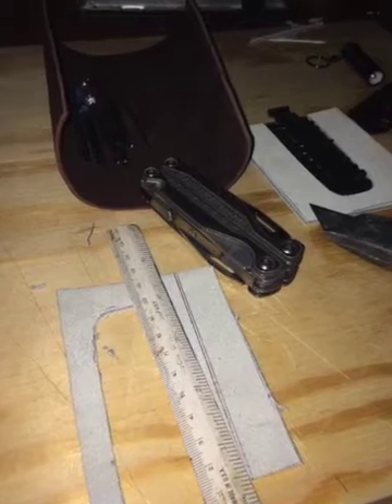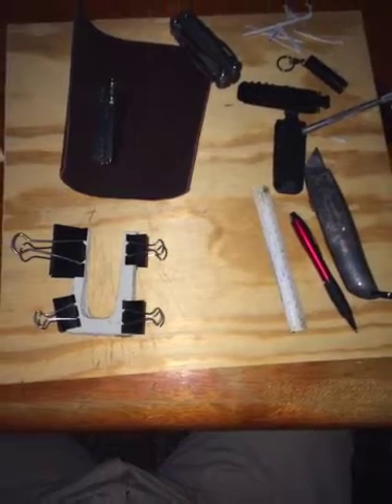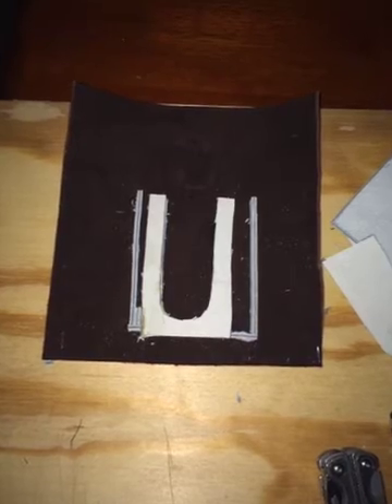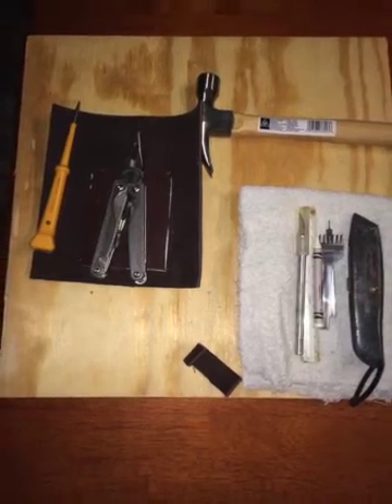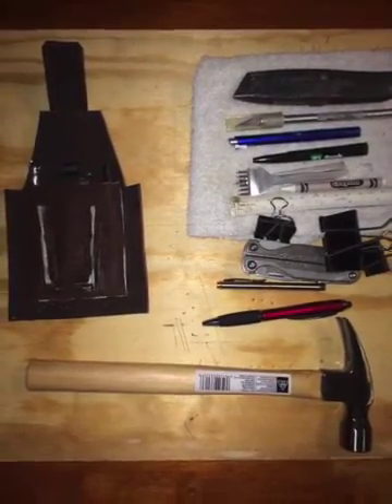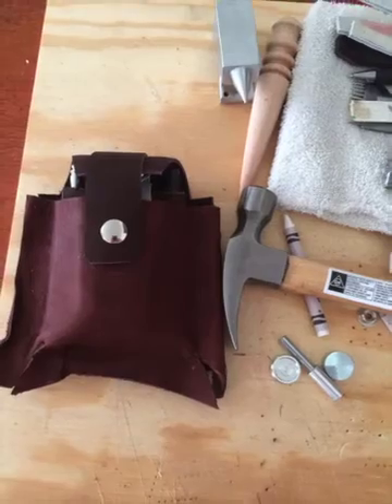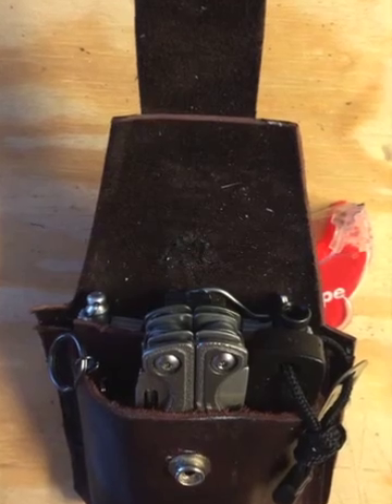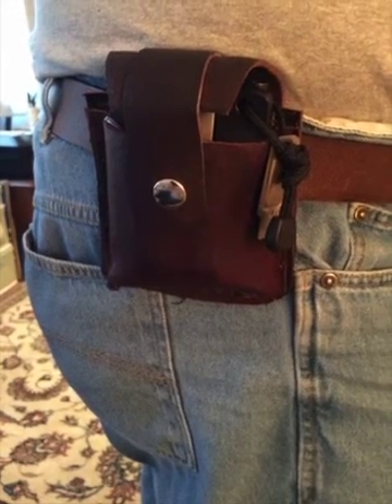How to make a edc pouch for leatherman charge multi tool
How to make a multi tool ouch
research tools on various websites  you are going to some an  leather  material as well .  see video for  tools I set this music for you pleasure so enjoy! Thank you  You tuber's!